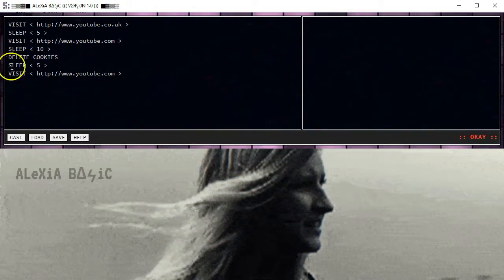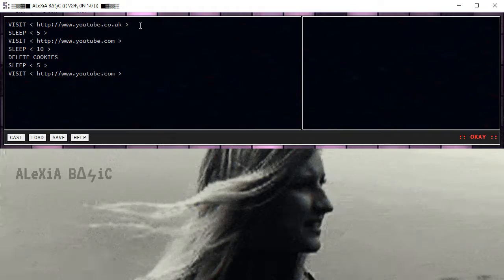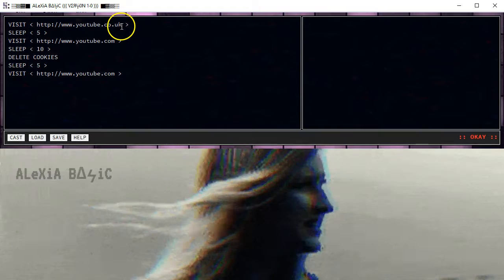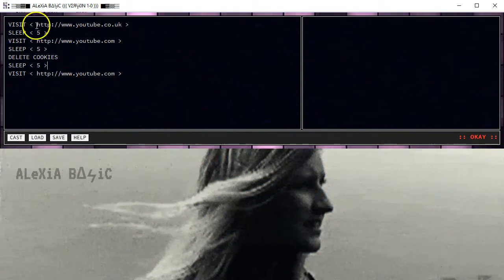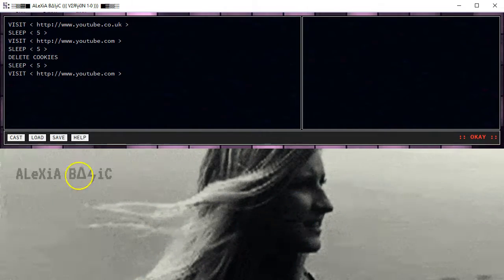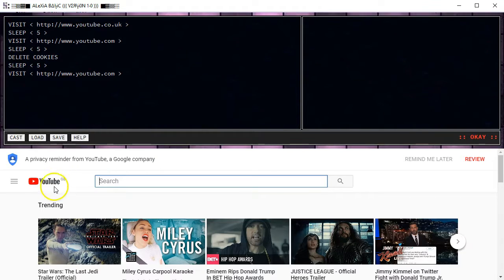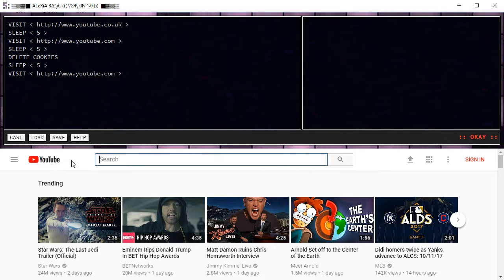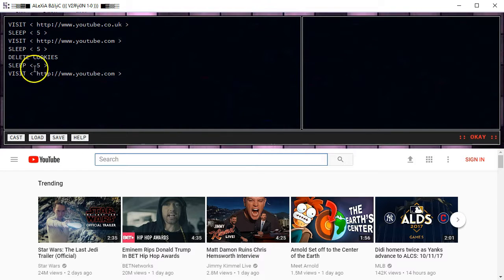DELETE COOKIES :: ALEXIA BASIC FAST START VIDEO GUIDE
The DELETE COOKIES command enables you to delete all the cookies for whatever website you visit.